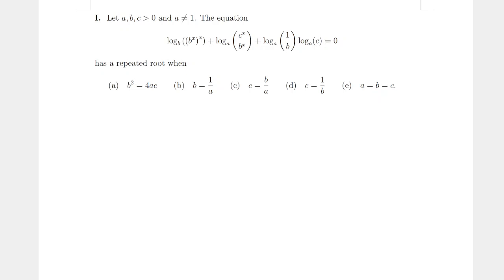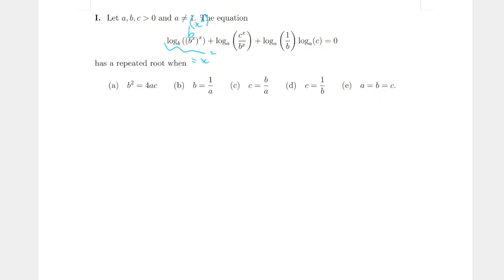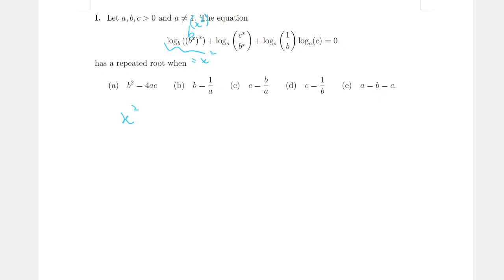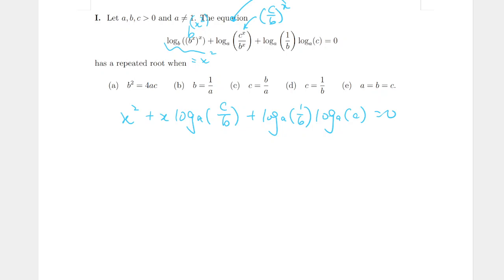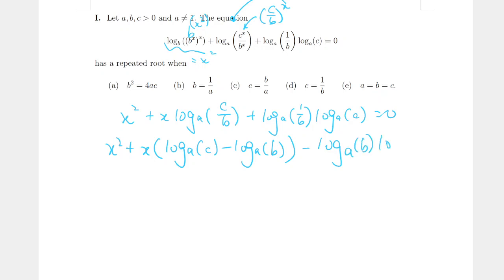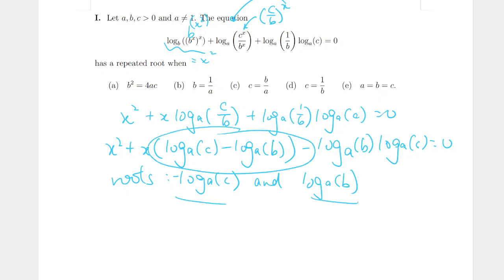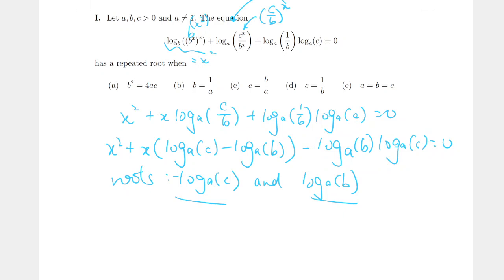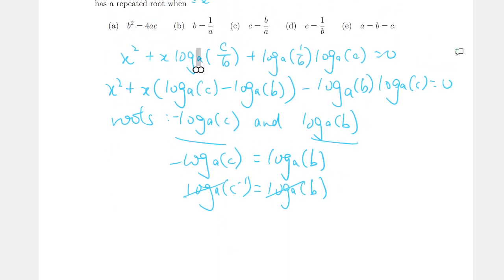STEPBeast - MAT 2017/Q1I (Quadratics)